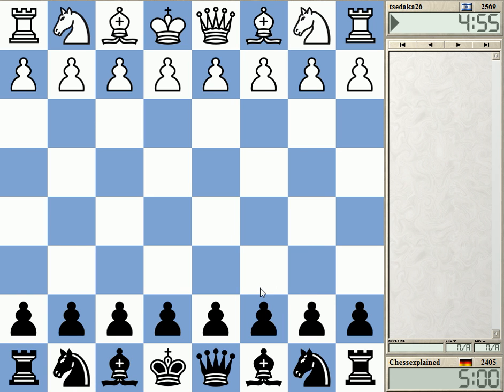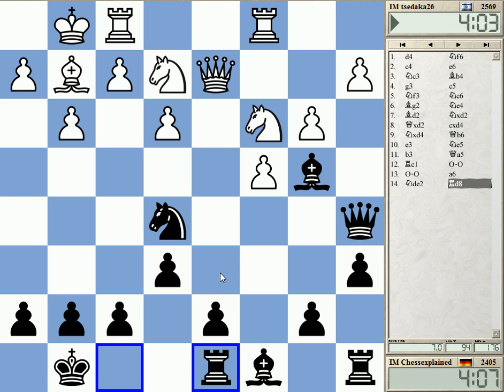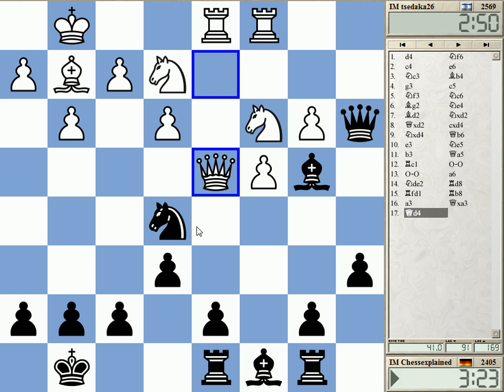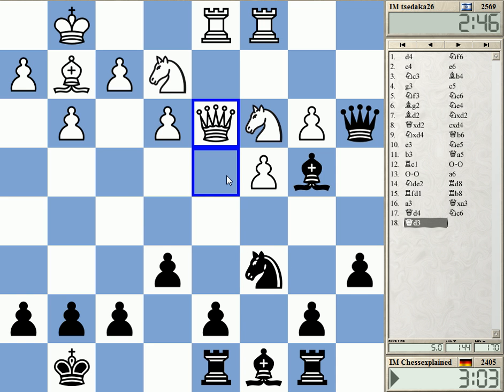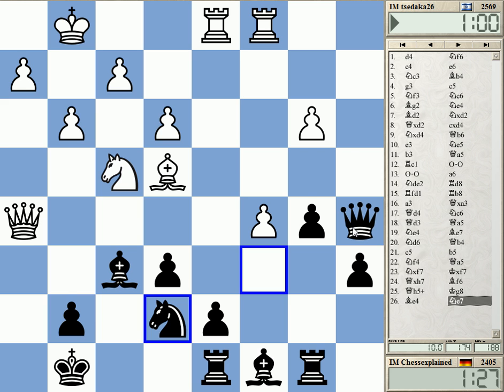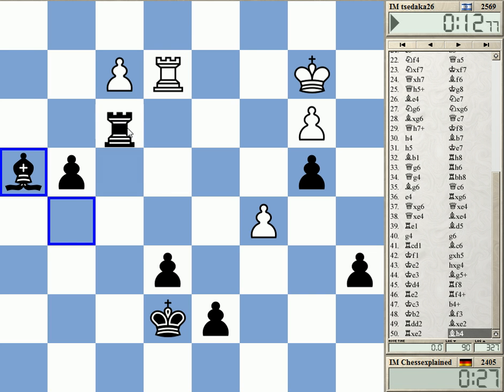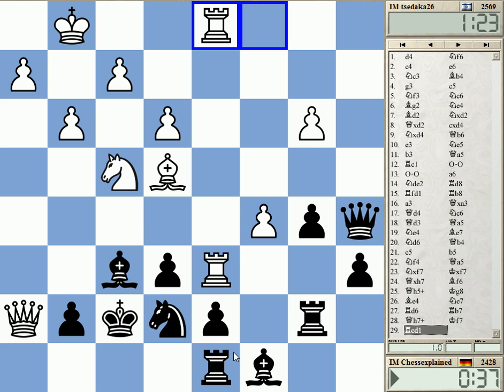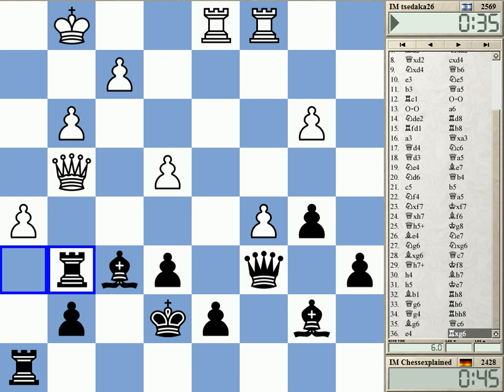Blitz Chess #1028 with Live Comments Nimzo Romanishin Variation